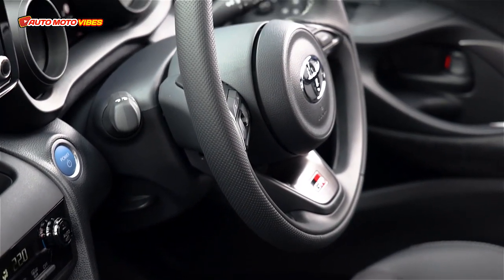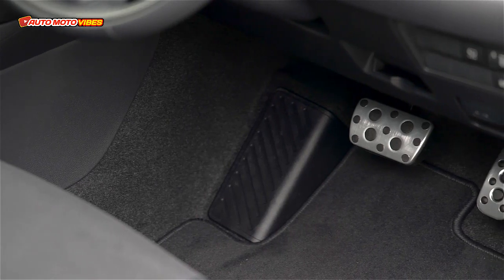2023 Toyota Yaris Cross GR Sport - INTERIOR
Inside, the GR Sport is immediately identified by unique seats featuring synthetic leather on the bolsters and perforated black suede-like upholstery in the centre, with contrast light grey stitching on the seats and steering wheel. The front seats have also been redesigned for a more dynamic look and greater support.

GR logos adorn the headrests, steering wheel and smart keys, while aluminium pedals provide a race-inspired look.

Ornamental gun metal trim highlights are applied to the shift knob, instrument panel moulding and inner door trim, while suede-like material is also applied to the door trim inserts.

Convenience is improved with the addition of an extra USB-C port in the dash, while occupants are treated to clean, acclimatised air with the
addition of the nanoe® X air ionisation technology which helps to inhibit unwanted pollutants and viruses from the cabin.